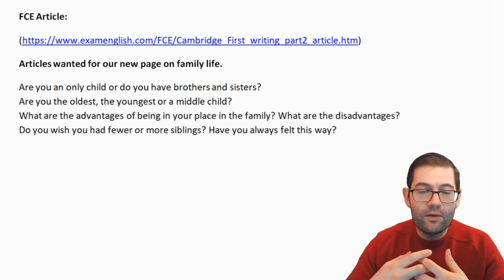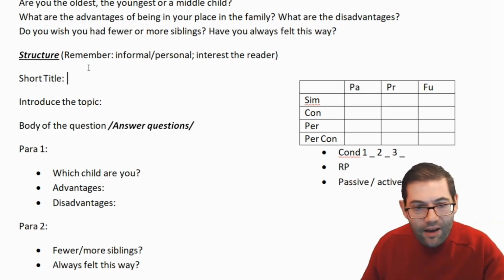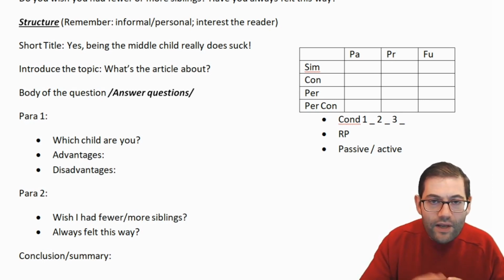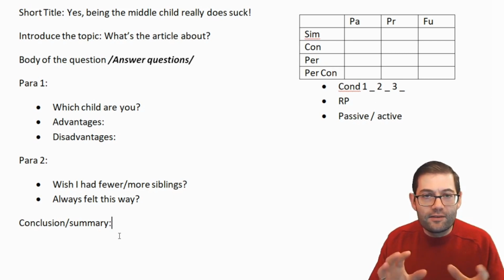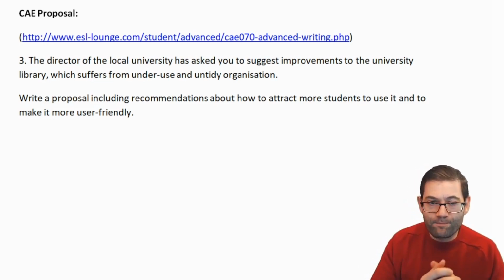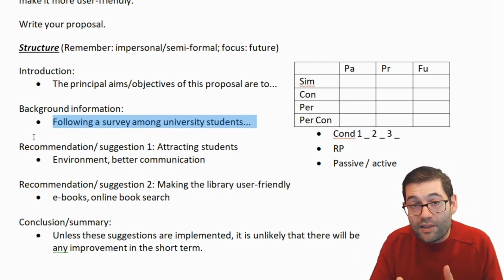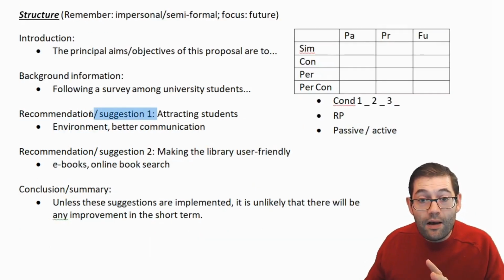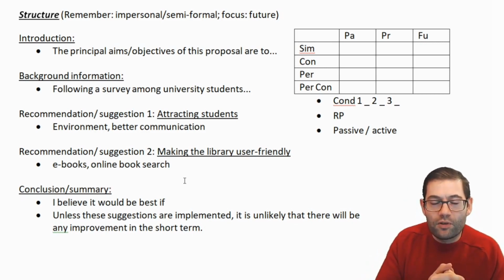FCE & CAE Writing: How to do the FCE Article & CAE Proposal (Part 2 - planning & doing)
Welcome to week 7, day 1. Today is writing day.
FCE/CAE/Matura Advanced English exam preparation.

Today, we’re going to go through an FCE article writing question and a CAE proposal question.

Before you watch this video, make sure you’ve seen my first video on these writing questions

And make sure you’re familiar with these resources:
FCE Article:

Here are the exercises for today:

• Gold First: p106
• First Expert: p124/125
• Ready For First: p40

• Gold Advanced: p86
• Advanced Expert: p165
• Ready For Advanced: p150/151